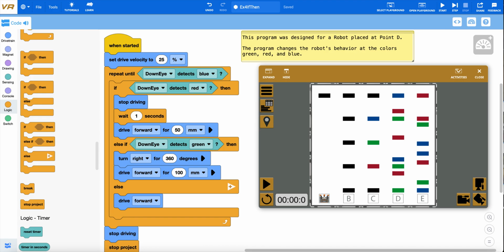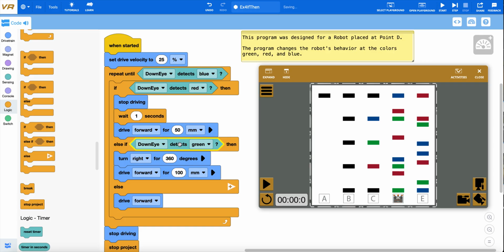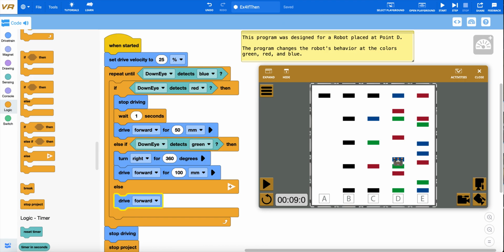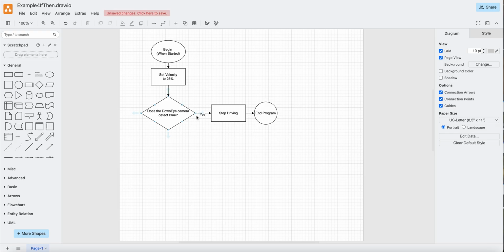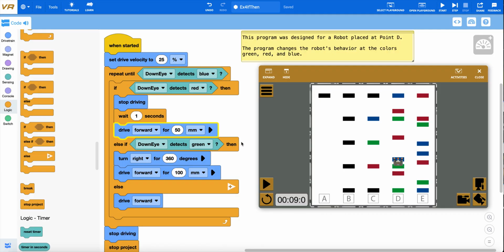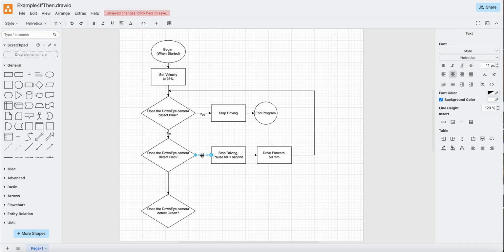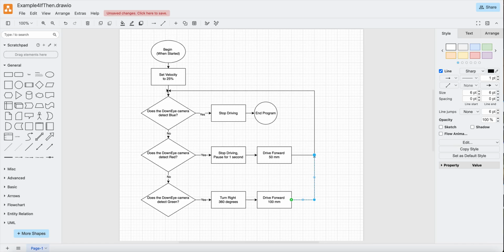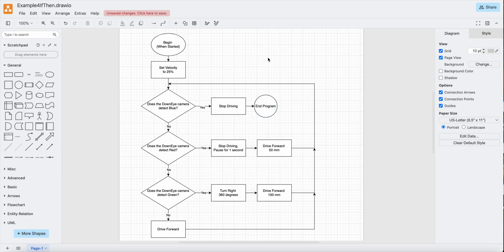Code to Flow Chart Example 4: Line Detector Playground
Watch this demonstration to learn how to translate a VexVR program into a flowchart.  This is Example 4 in a series of four videos.